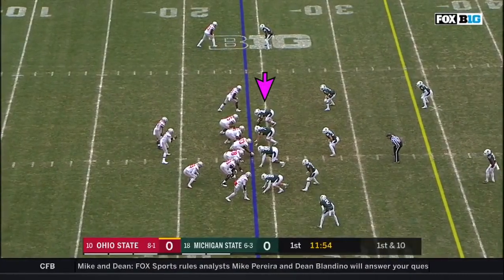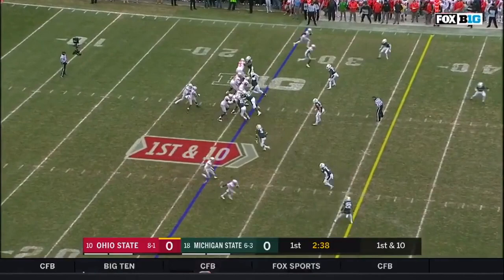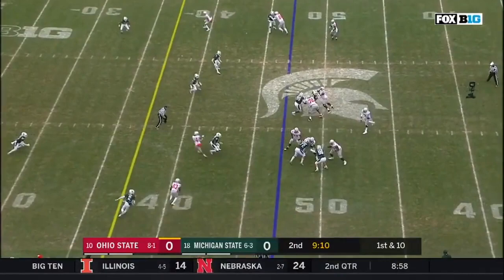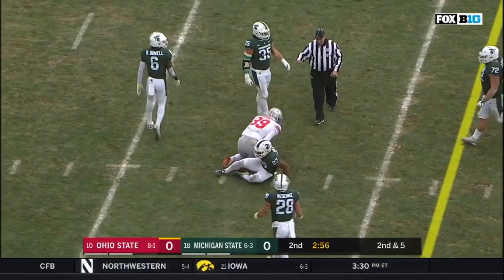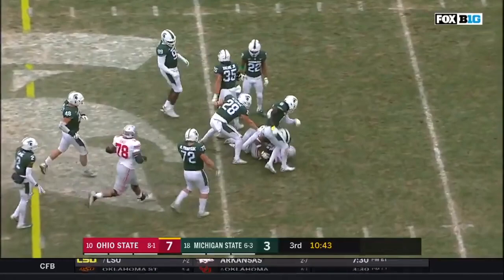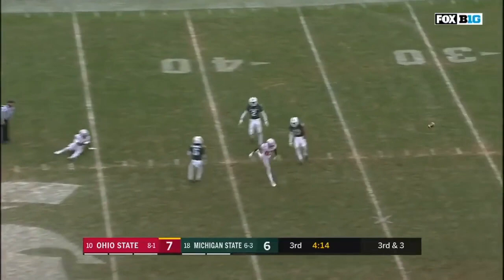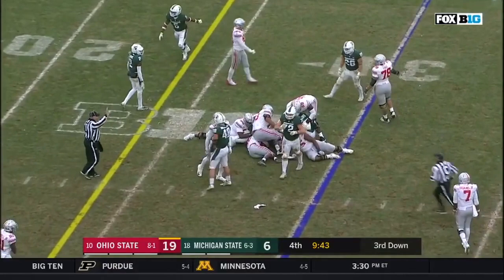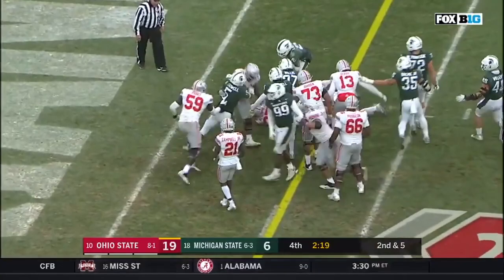Kenny Willekes (Michigan State DE #48) Vs. Ohio State 2018